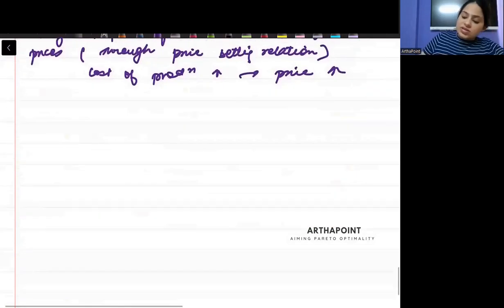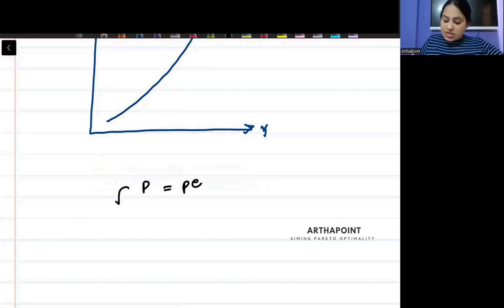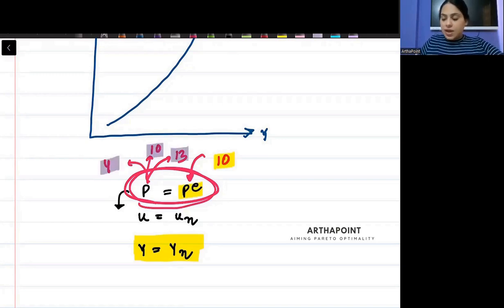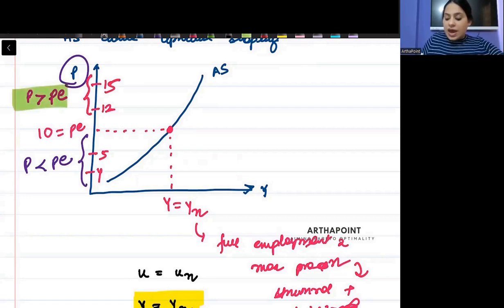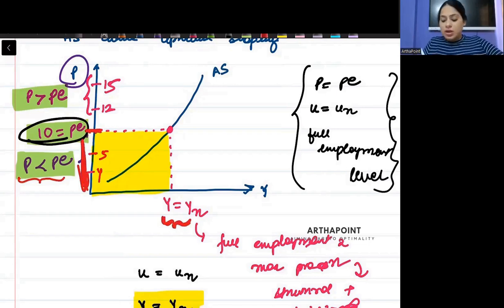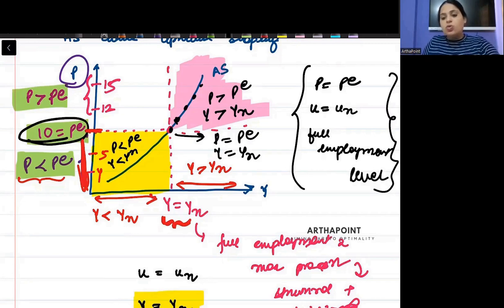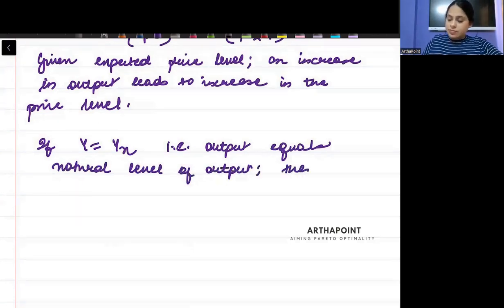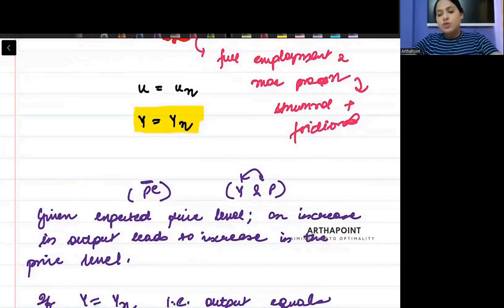2024📚| Intermediate Macroeconomics 1 | Sem 3 BA (H) Economics, DU | Lecture 4 | AS AD Model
This is a Lecture 4 From AS AD Model from Blanchard for Intermediate Macroeconomics I for 3rd Semester BA Economics of Delhi University.

Courses:
Introductory Microeconomics
Introductory Mathematical Methods for Economics
Introductory Statistics